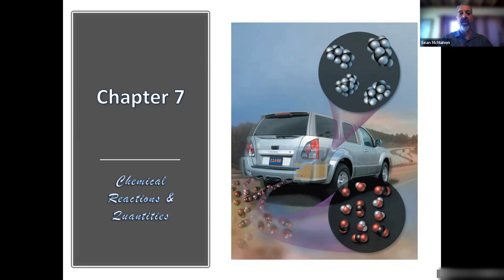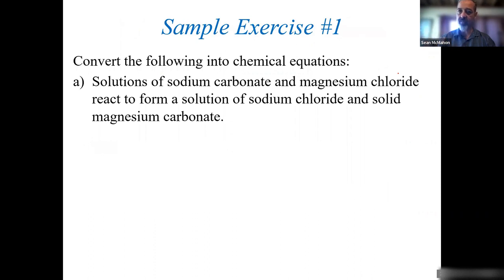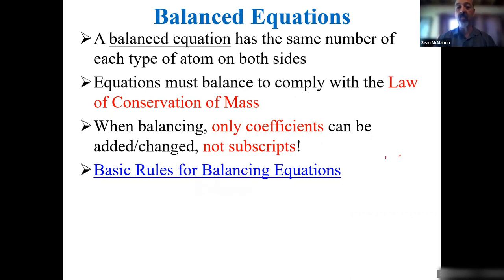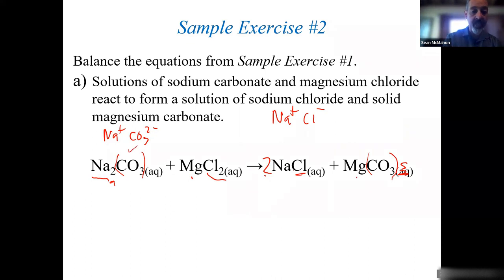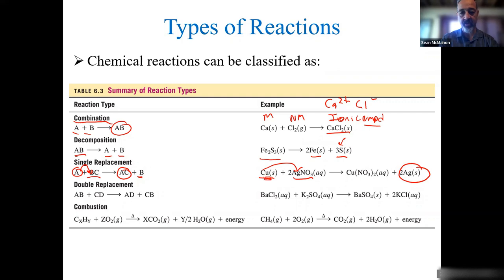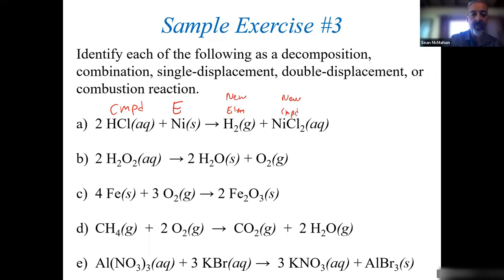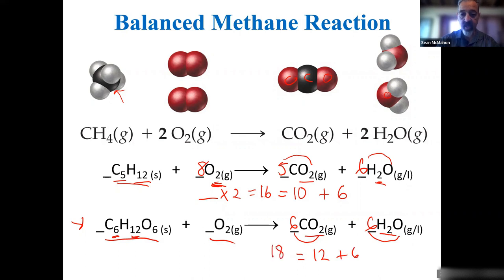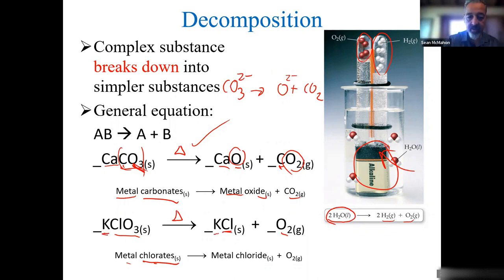Chapter 7: Lecture 1 - Basic Reactions and Balancing Equations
Topics Covered in this Video:
0:00:00 Introduction to Writing Out Chemical Reactions
0:12:20 Rules for Balancing Chemical Equations
0:21:23 Classifying the 5 Basic Types of Reactions.
0:34:37 Combustion
0:41:27 Synthesis/Combination
0:43:56 Decomposition
Next Lecture -  Double Displacement
Next Lecture -  Single Displacement